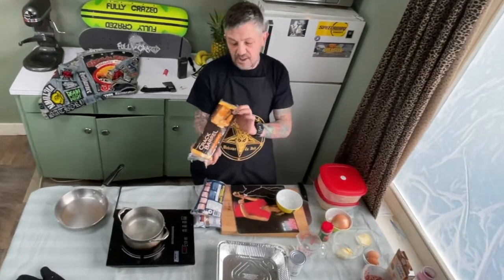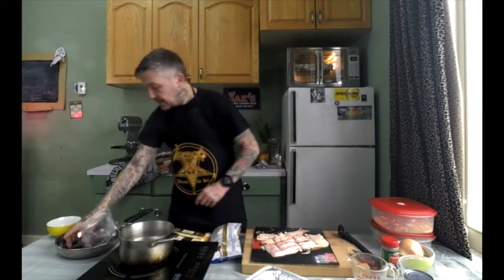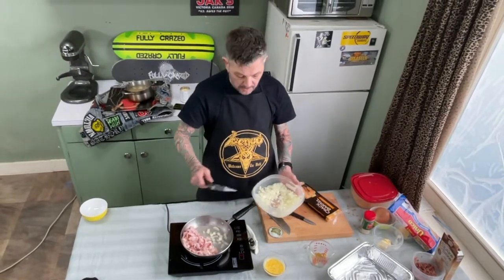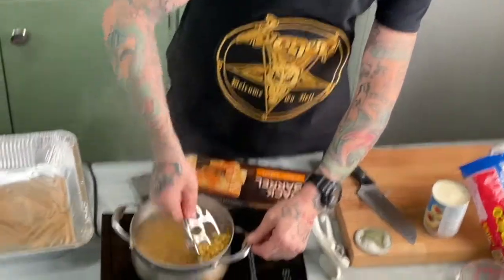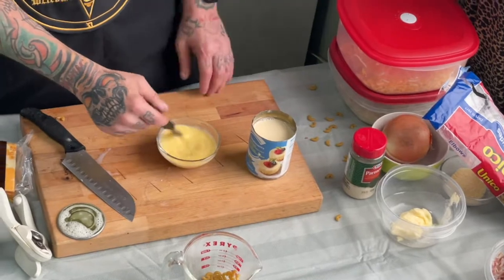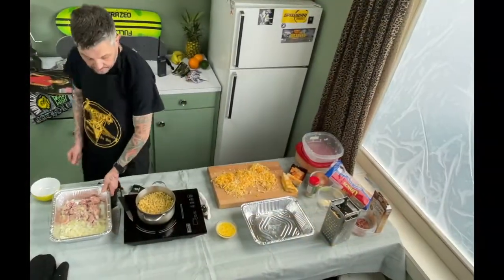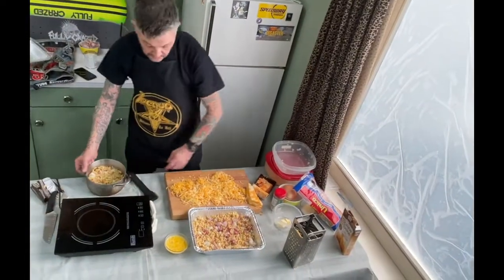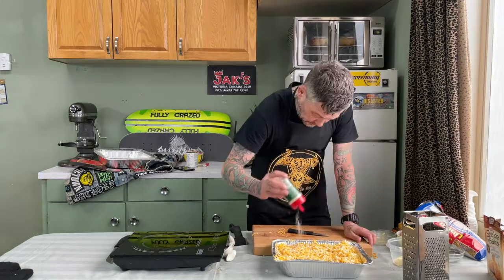Fully Crazed mac and cheese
Rent Snorter the drummer of Fully Crazed prepares his world famous Mac and cheese